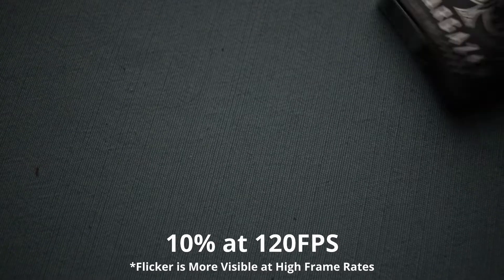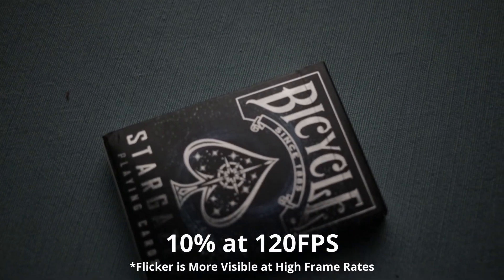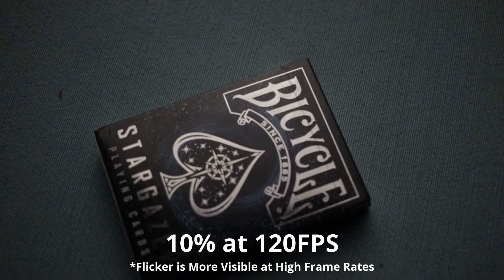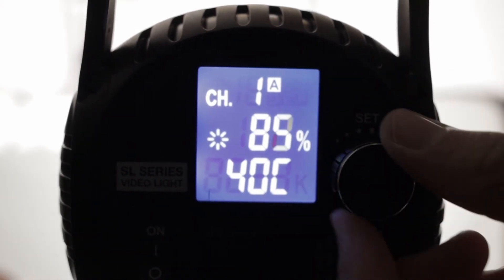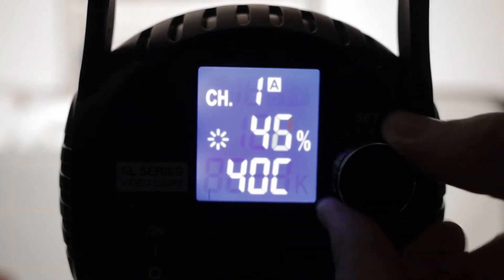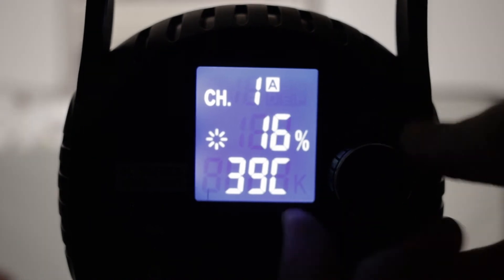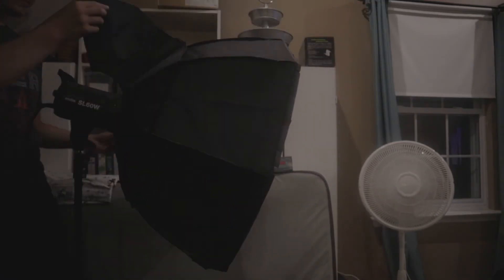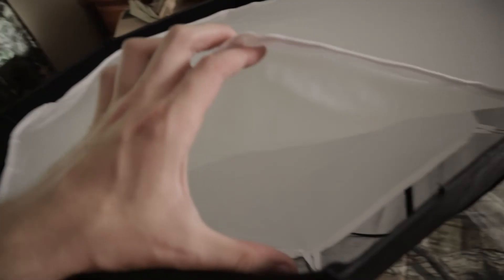Video Light on a Budget? | Godox SL60W Review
Sorry for the Focus in this video! We take a look at the SL60W and determine if it is a good light for the price!